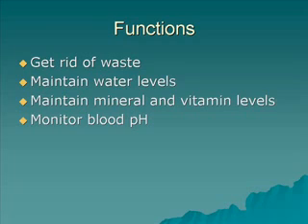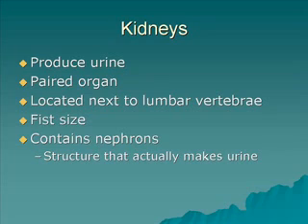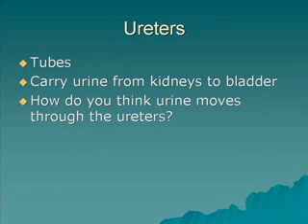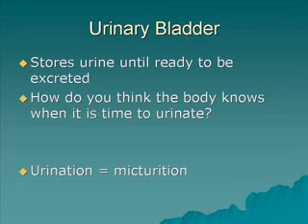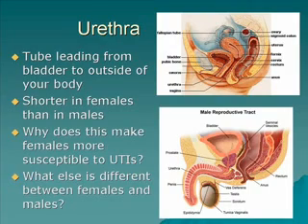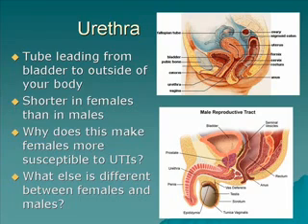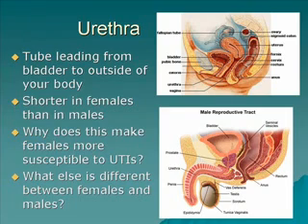Urinary System Structure and Function.flv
Anatomical description of the urinary system